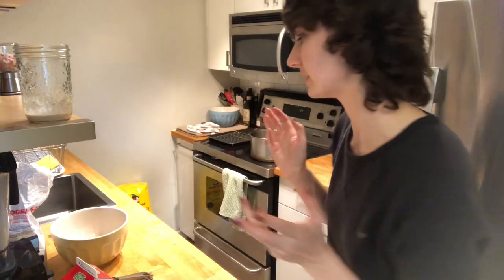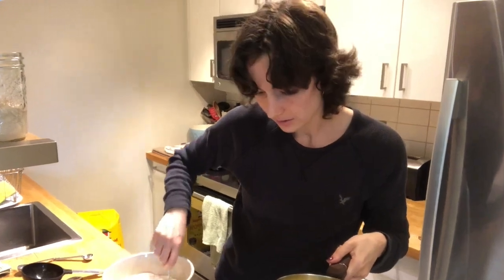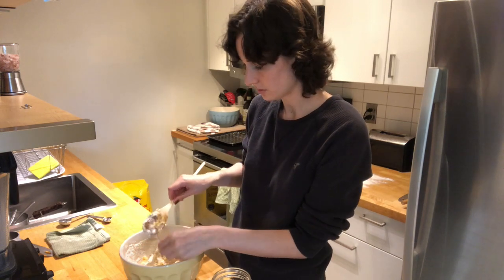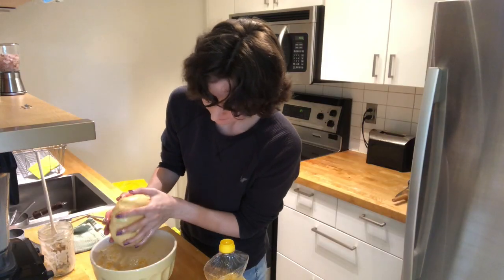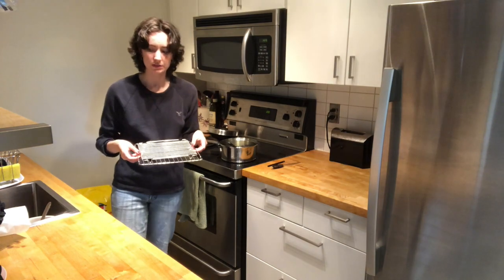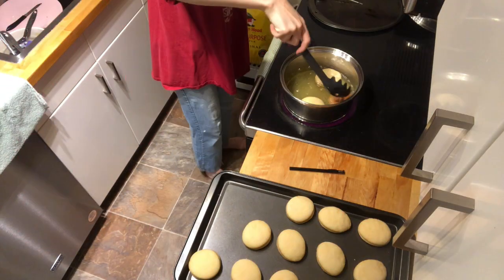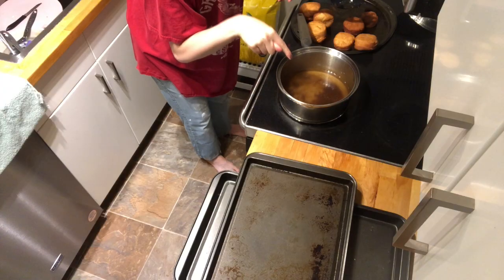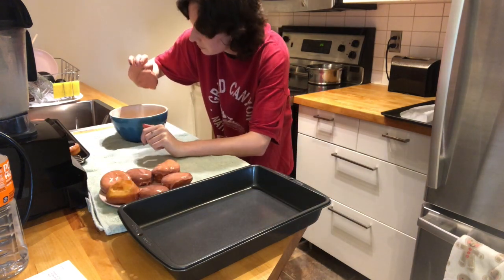making donuts for my boyfriend 👩🏻‍❤️‍👨🏽 *first time baking donuts*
Thanks for beeing here 💚

MUSIC 💚
Chillpeach - Taiyaki :